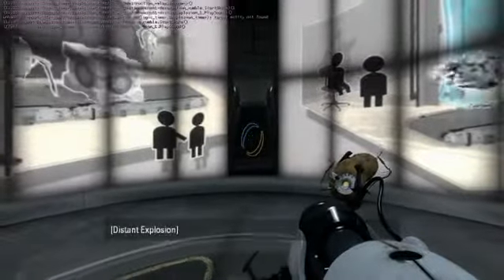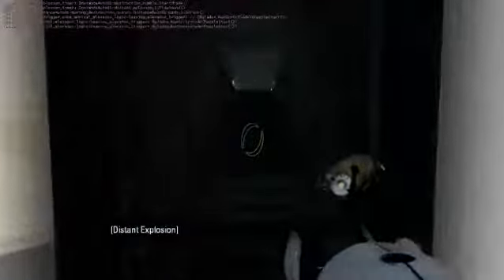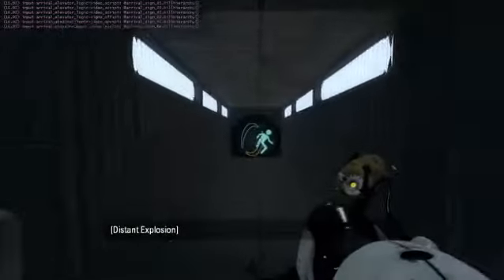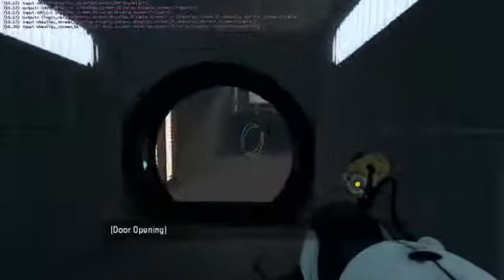Wheatley test. Part 2